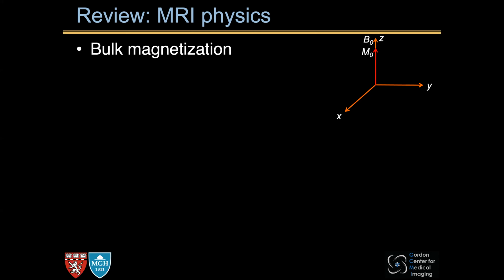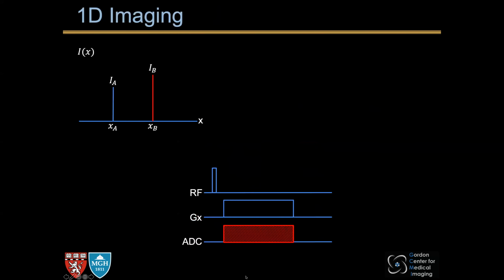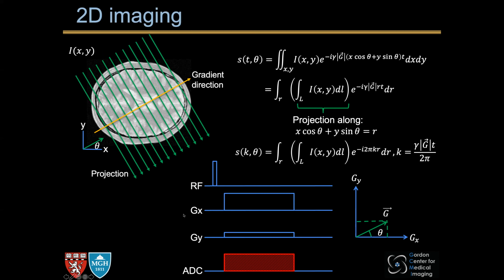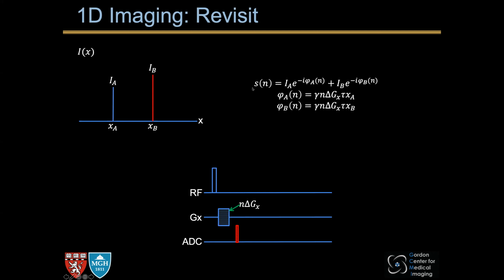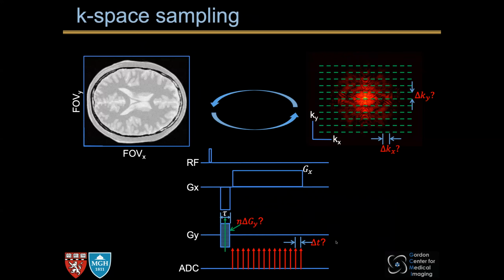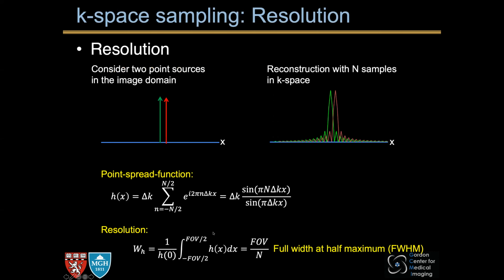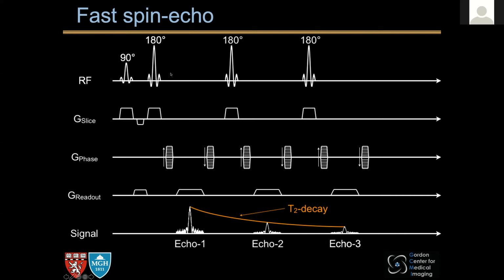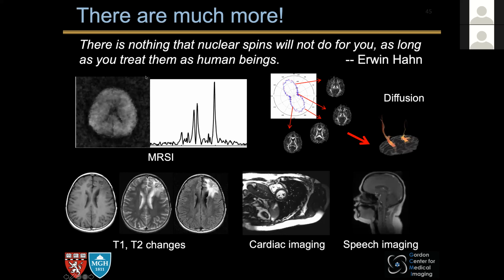HST 565: Magnetic Resonance Imaging II with Dr. Ma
HST 565 Fall 2020 Lecture 15: Magnetic Resonance Imaging II with Dr. Ma

Covers topics on interpretation of k-space, signal in k-space, sampling and aliasing, signal/contrast/noise, and basics of acquisition (spin echo, gradient echo).